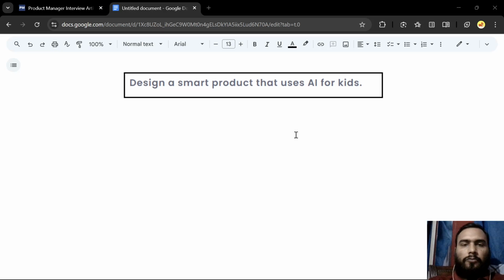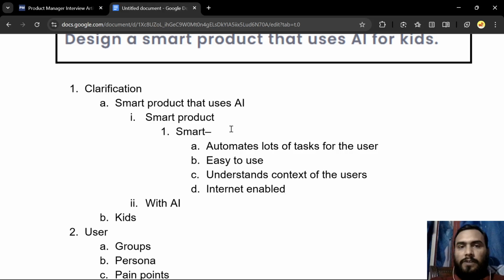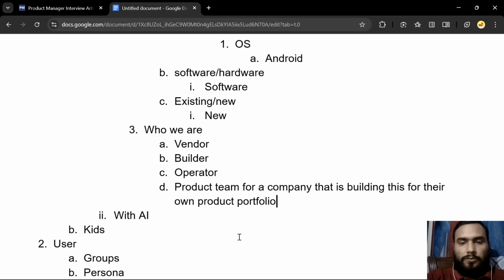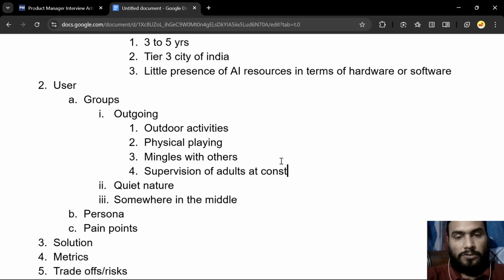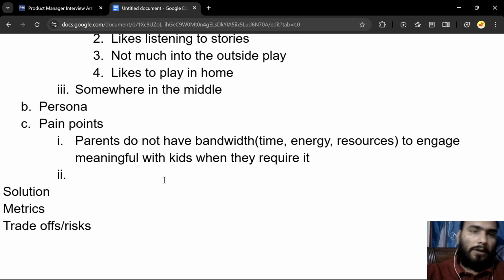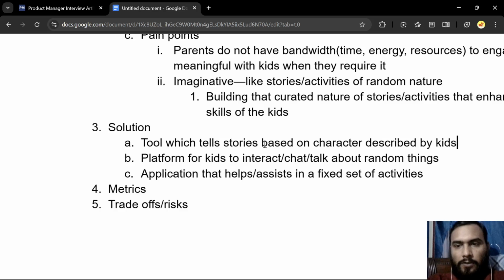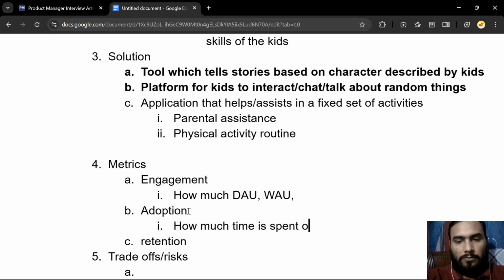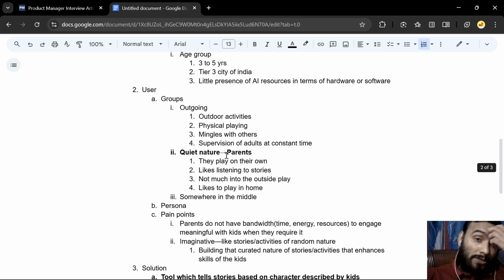How I Answer Product Design Questions (LIVE Example & Framework)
Ready to see a full Product Design interview question solved, step-by-step?

Timestamps :
0:00 Recap & Intro to the Question
1:30 Step 1: Clarifying Questions & Understanding Goals
4:00 Step 2: Brainstorming User Funnel & Key Actions
8:15 Step 3: Identifying Potential Metrics (The Long List)
12:00 Step 4: Selecting the North Star Metric (My Rationale)
15:30 Step 5: Choosing Key Supporting Metrics
19:00 Step 6: Discussing Counter-Metrics & Trade-offs
22:00 Step 7: Structuring the Final Answer
24:00 Key Takeaways & Final Tips